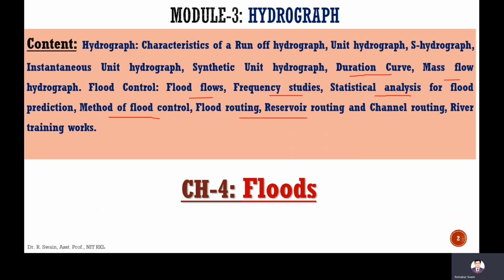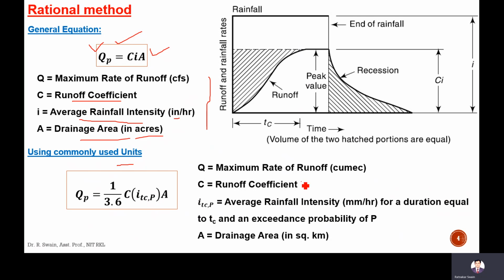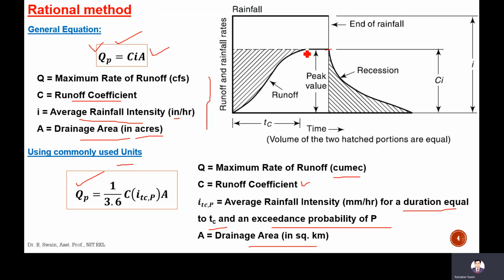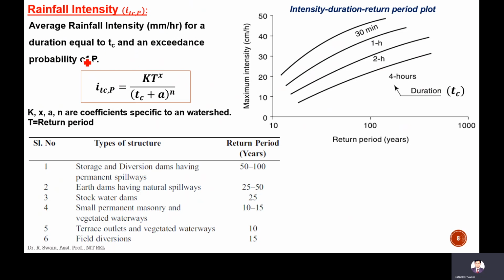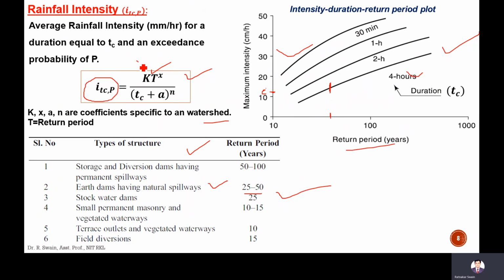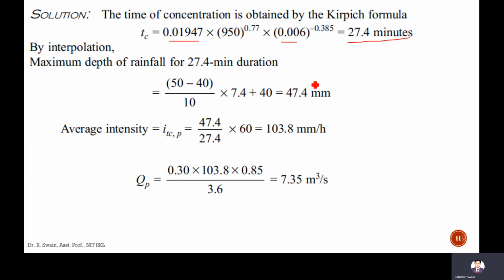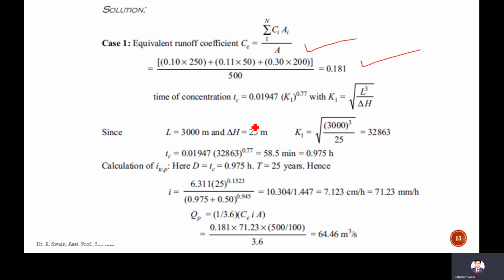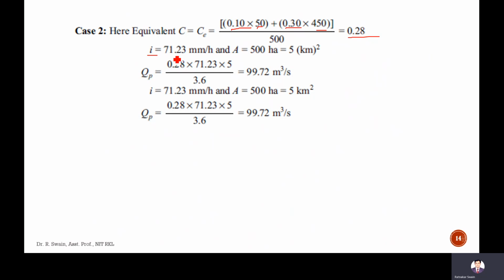Hydrology/Water Resources Engineering: Lecture 18 (Floods)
Hydrology/Water Resources Engineering: Floods